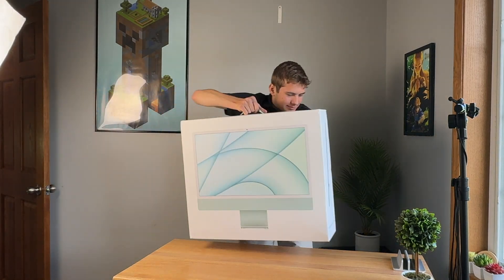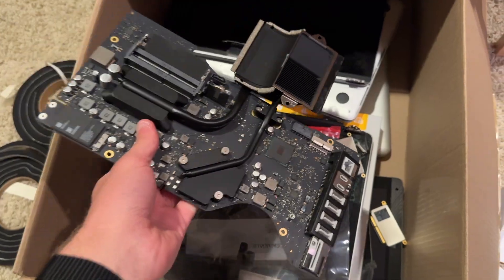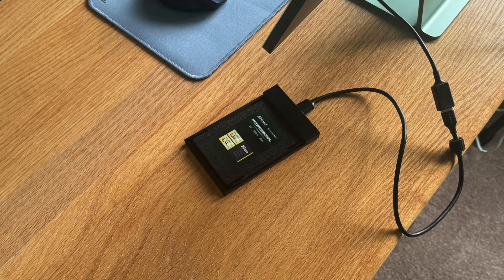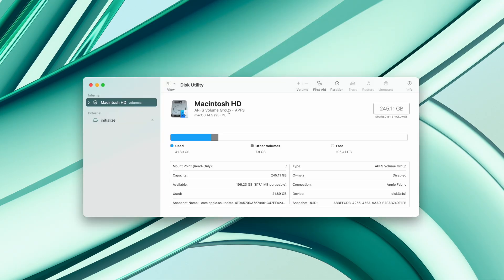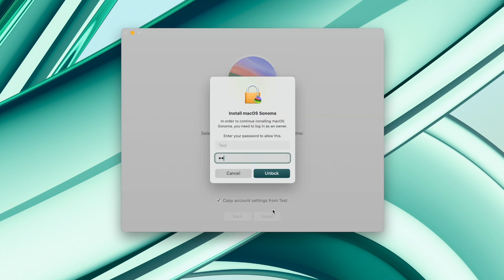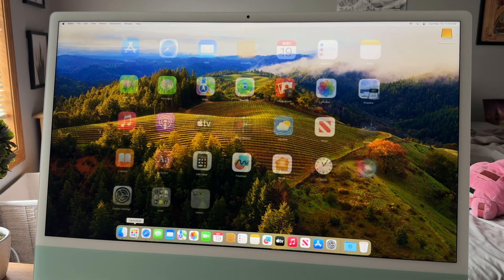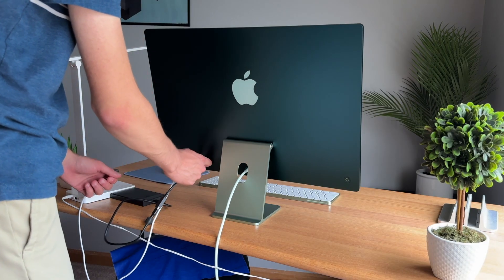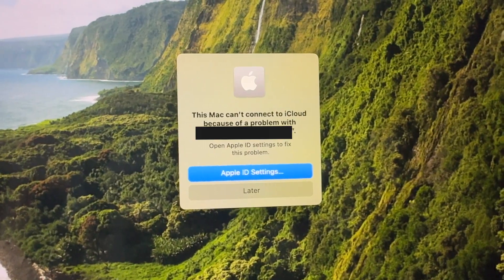How to Install MacOS Sonoma on a External Hard Drive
I'm going to show you how to upgrade the storage on your imac or macbook and how to boot macos from external hard drive. The unfortunate reality of soldered SSDs has made this the new way of going about getting more storage for your mac.

Samsung T9
Sandisk Extreme
OWC Enclosure
Crucial M.2 SSD

Chapters:
0:00 The problem with mac storage
1:20 Hard Drives
3:12 Installing the Operating System
4:44 Data transfer
5:56 Tips